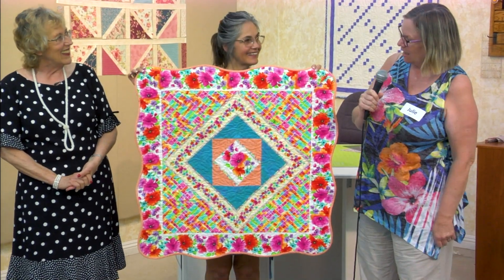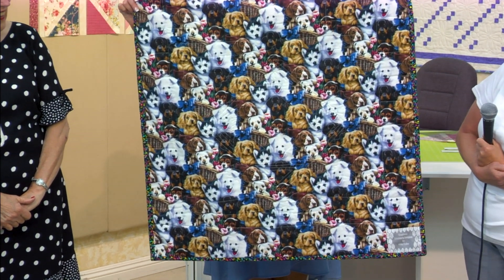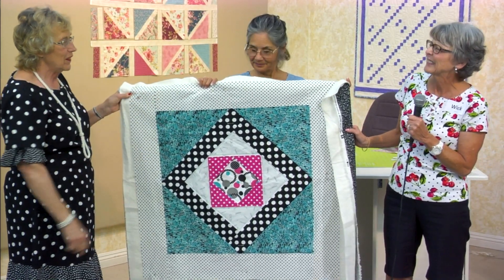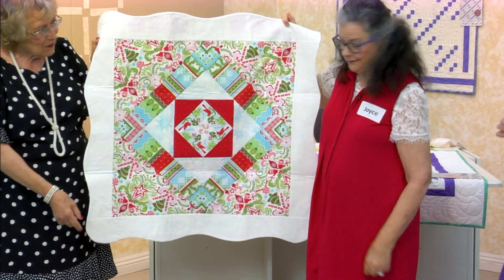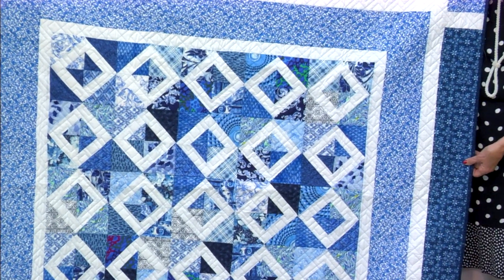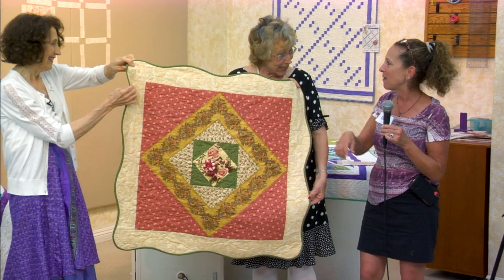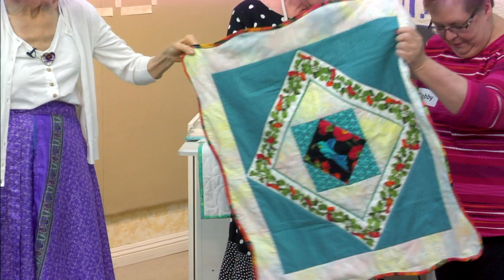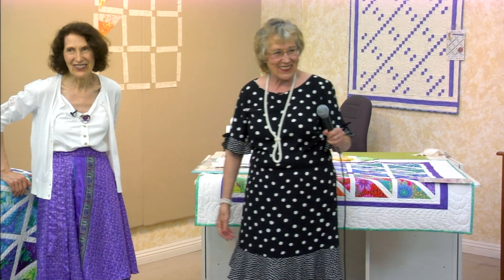"Show & Tell" Mini Block Party